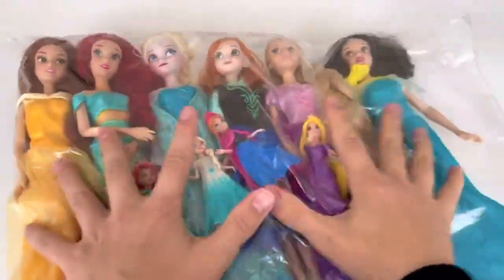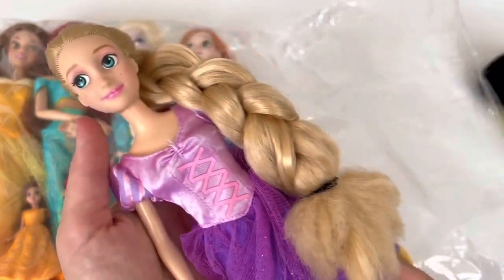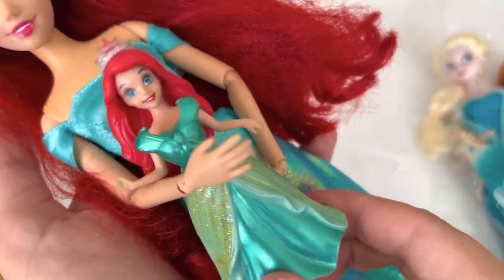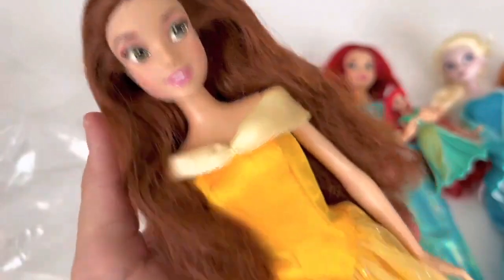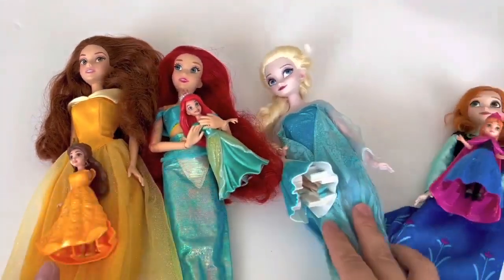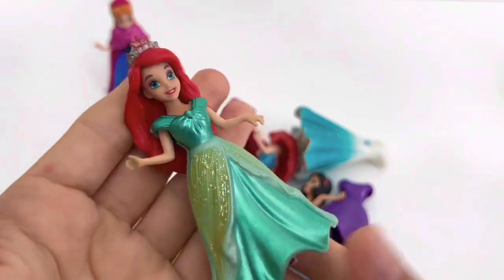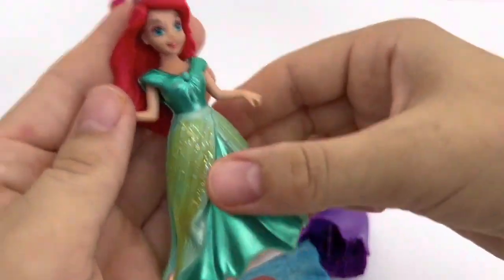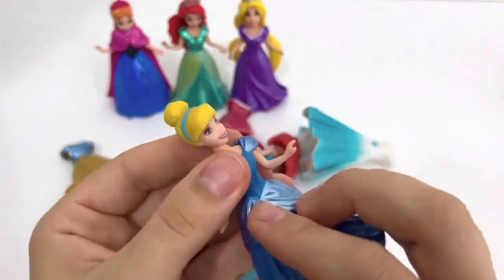Barbie Doll Dress Transformation DIY Miniature Ideas for Disney Princess Wig,Dress,Faceup,and More!